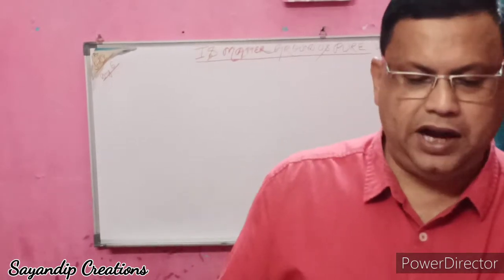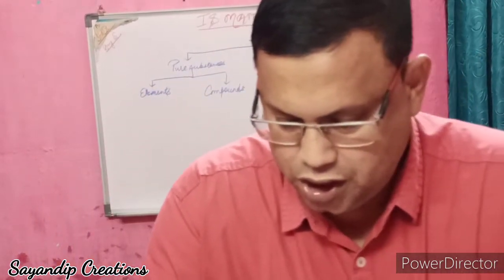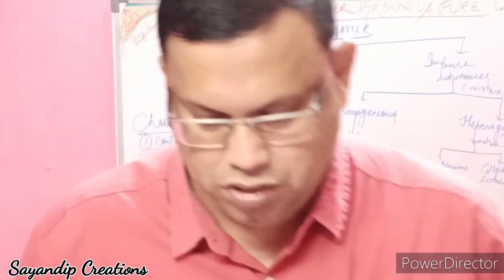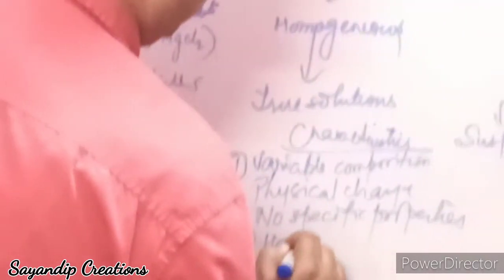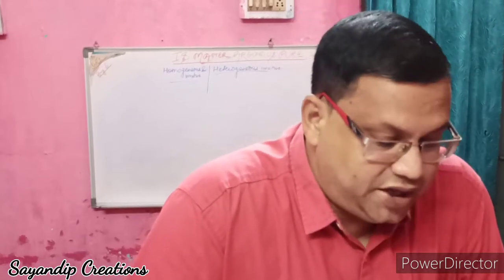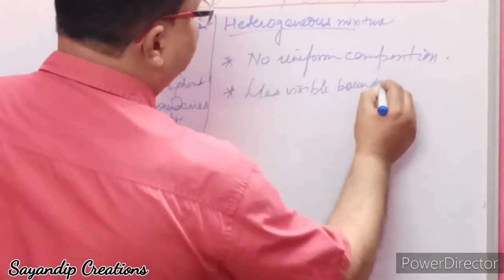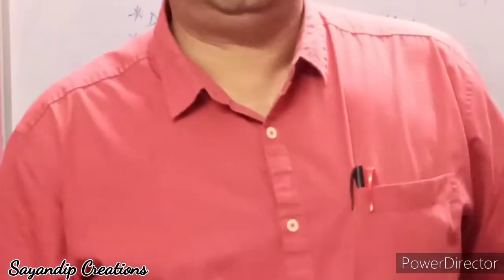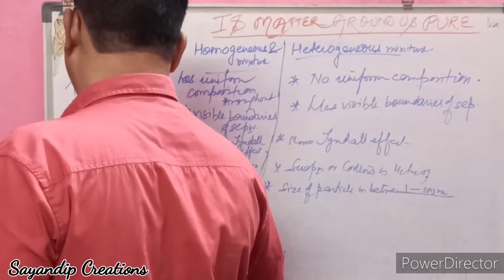Class IX Is Matter Around us Pure By Tridip Kr Saha.